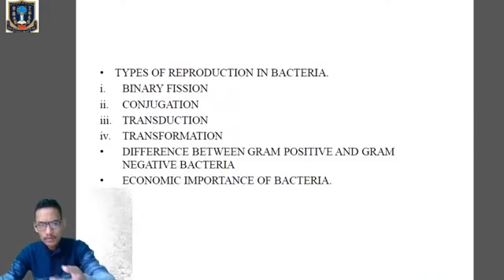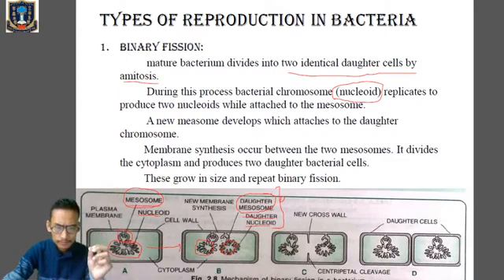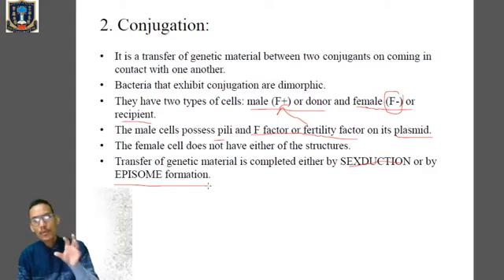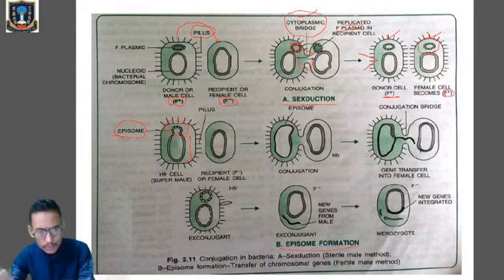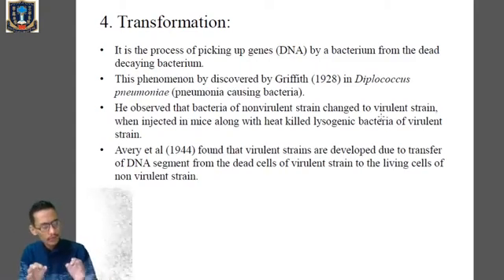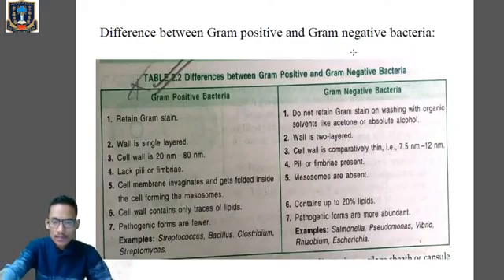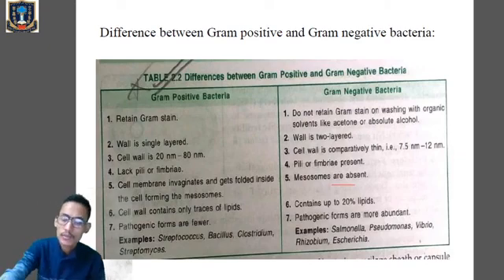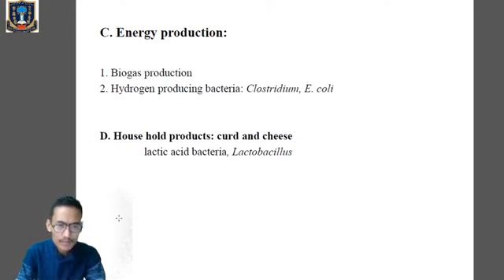Class 11 Science BIOLOGY Topic: Biological Classification kingdom Monera Bacteria